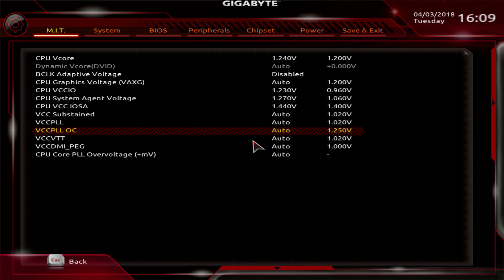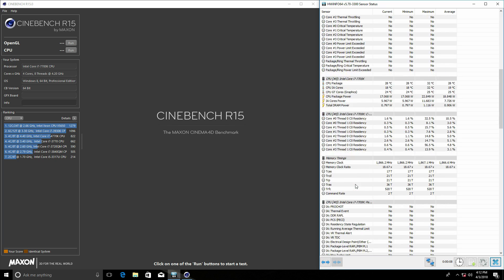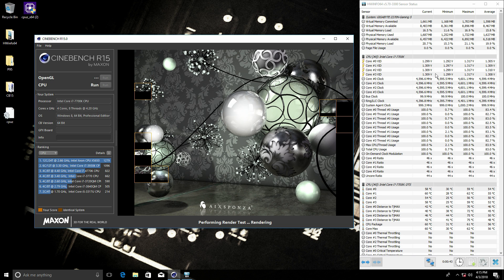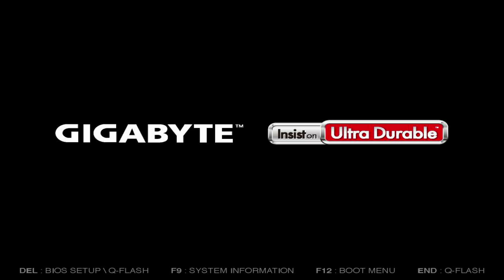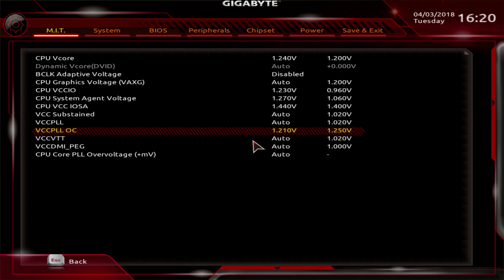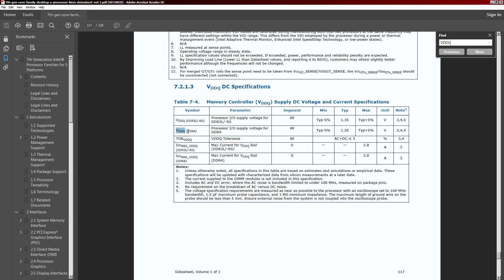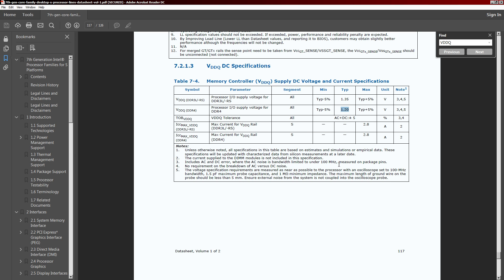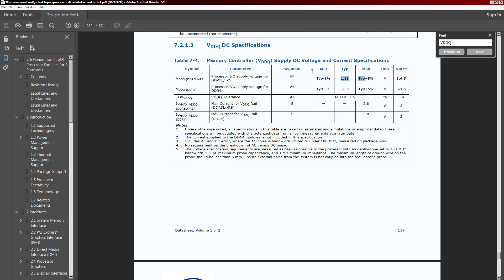What is VCCPLL_OC on Skylake and newer intel CPUs?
TL;DR: set VCCPLL_OC to 1.2V for accurate temp readings. More VCCPLL_OC is also safe(upto 1.35V). Less than 1.2 is potentially dangerous because your CPU's thermal protection won't kick in properly.